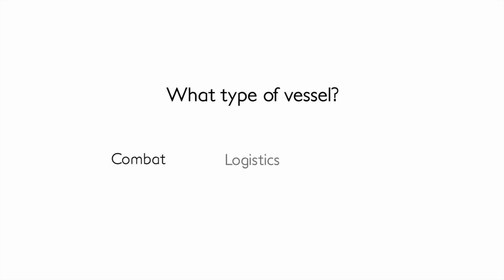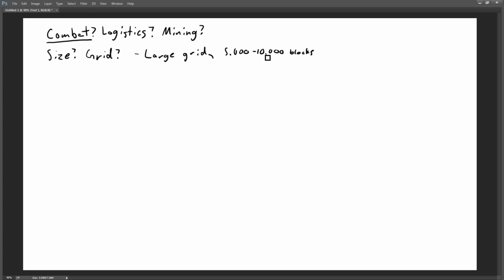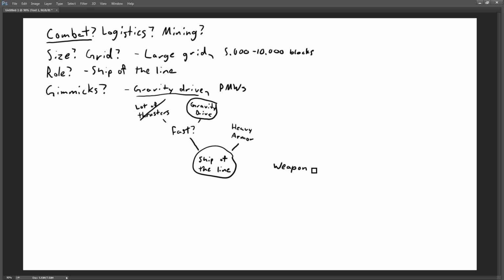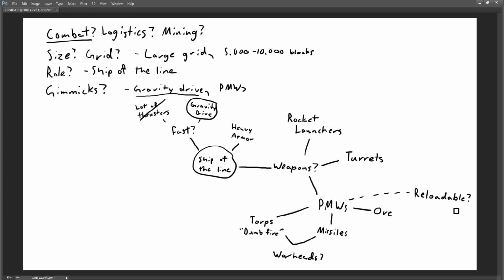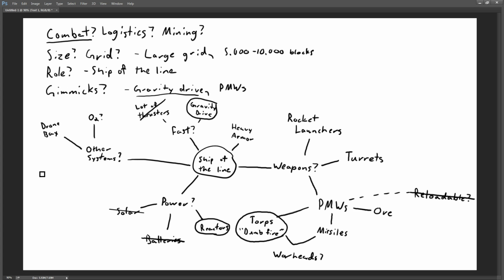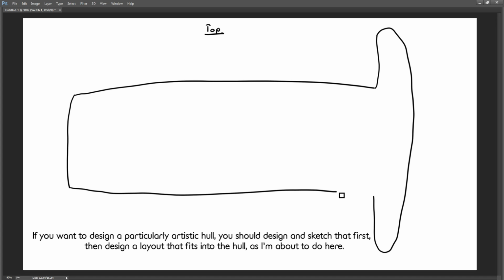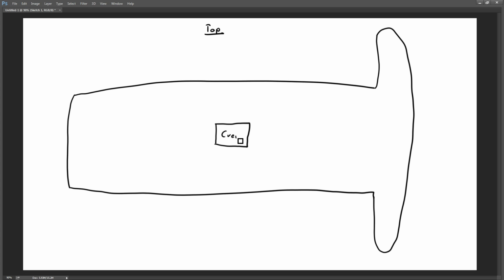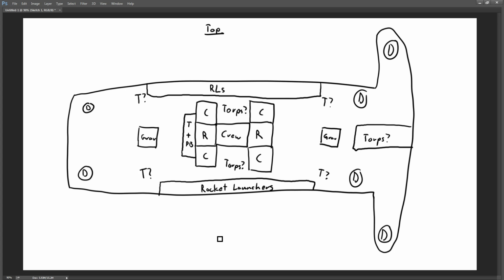Space Engineers - Ship Building Tutorial #1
The first episode in a series on how to build a survival-ready ship in Space Engineers!

This is a bit of an experiment, since it's so different than what I'm used to doing. Please give me your feedback below :)